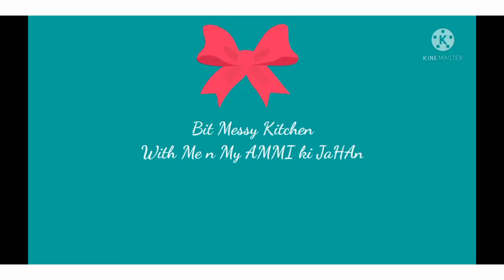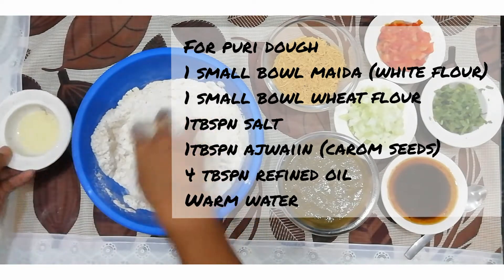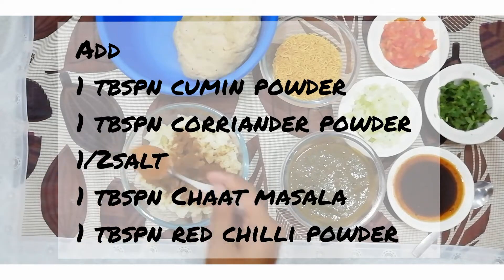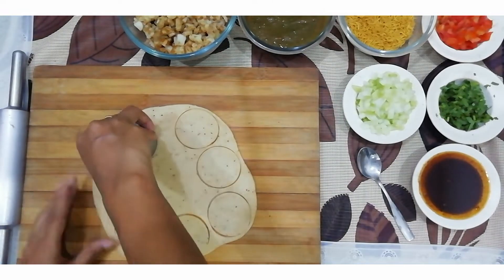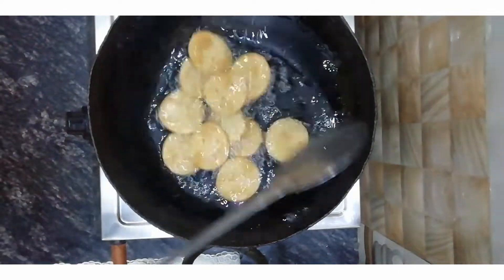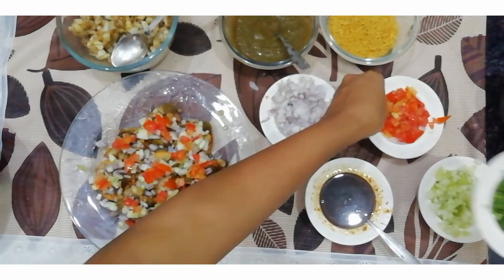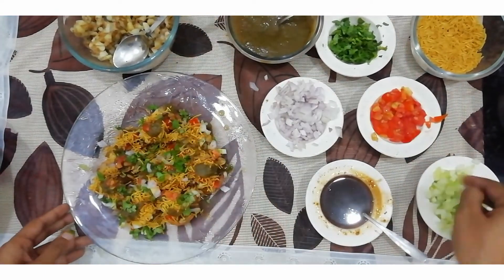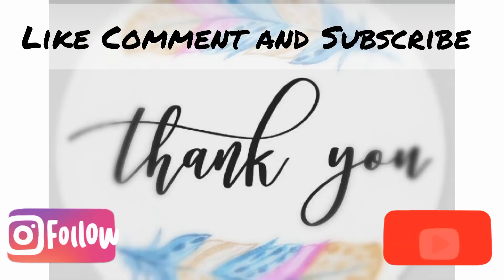Batata Puri#Batata Sev Puri# spicy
Today I bring U a bit tangy spicy sweet and savour

Batata Puri Sev

And I also tried cheesy batata Puri Sev also